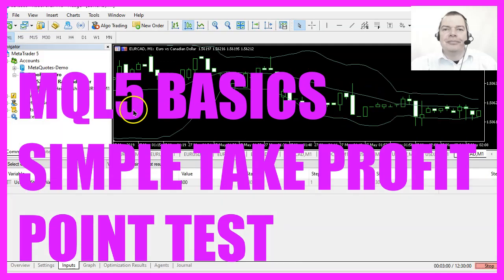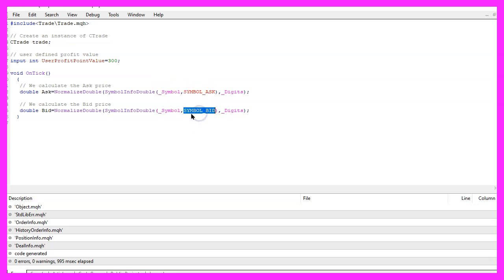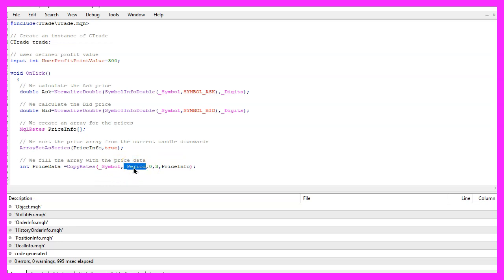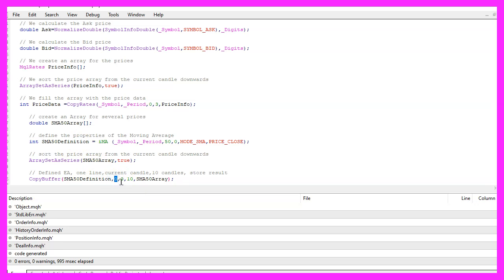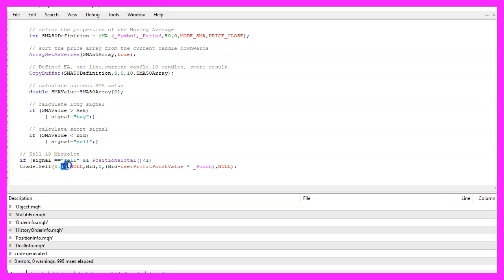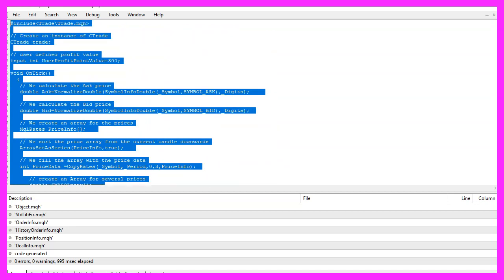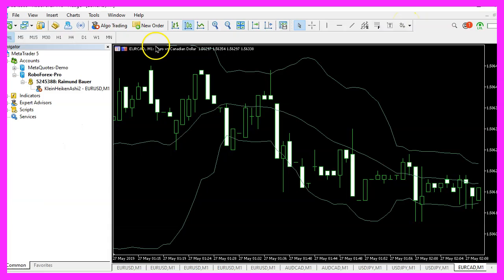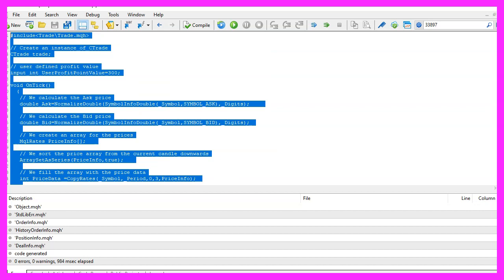LEARN MQL5 TUTORIAL BASICS - 85 SIMPLE TAKE PROFIT POINT TEST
With MQL5 for Metatrader5 we create an Expert Advisor that is able to automatically trade positions with a user defined take profit value that can be changed in the Expert Advisor settings without recompilation...

In this video, we want to test how to find the optimal value for the take profit points, so let’s find out how to do that with mql5.
To get started please click on a little icon here or press F4 on your keyboard, now you should see the Metaeditor window and here you want to click on file, new file, expert advisor from template, continue, I will call this file, simple profit point test, click on continue, continue and finish.
First, we want to include the file trade dot mqh, it contains the class ctrade and we are going to create an instance called trade. I also would like to create a user-defined variable for the profit value.
Inside of the ontick function, we start by calculating the ask price and the bid price that is done by using symbol info double for the currently selected symbol on the chart, we use either symbol ask or symbol underscore bid and with normalize double and underscore digits we automatically calculate the right number of digits behind the dot.
Now let’s use mql rates to get some price information because mql rates stores the information about prices, volumes and spread. Afterwards, we use array set as series for our price info array to sort the array from the current candle downwards and with copy rates we are going to fill our array for the current symbol on the chart and the currently selected period but I would like to use it with an underscore, basically, it’s the same. This one and this one are exchangeable and with copy rates, we can fill our price info array for the current symbol on the chart and the currently selected period on that chart. We start with candle zero and we copy the values for three candles and store them in the price info array.
Let’s create another array, called sma fifty array because we are going to use a simple moving average. Here comes the definition. I would like to use the integrated ima function for the current symbol on the chart and the currently selected period on that chart. I would like to calculate the value for fifty candles, don’t use a shift value here, this parameter is called mode underscore sma that stands for simple moving average and I would like to have the values calculated based on the close price.
Now let’s use array set as series to sort this one from the current candle downwards and now we can use copy buffer according to the sma fifty definition that we have created here to copy values for buffer zero, from the current candle zero for ten candles and store the values in the sma fifty array.
And to get the current sma value we just need to have a look into candle zero of our sma fifty array and now that we have the current value for the simple moving average we check if the simple moving average value is above the ask price, in that case, we want to buy, so we assign the word buy to our signal.
Otherwise, if the current sma value is below the bid price that’s when we want to sell and then we assign the word sell to our signal and if we have a sell signal and positions total is below one that would mean we don’t have any open positions but we want to sell, so now we use trade dot sell to sell ten micro lot.
And here is our user profit point value that we have defined, the basic value is three hundred but as it is an input value you can change that later on while the expert advisor running without any new compilation process.
Now let’s repeat that for the buy signal. If the signal equals buy and we have no open positions we use trade dot buy and but ten micro lot and this time we take the current ask price and add the user profit point value multiplied by the point value and that value depends on the current symbol you have on the chart.
Finally, we want to use the comment statement to output the current signal on the chart followed by the user profit point value that we are going to test and that’s about it.
Well, if this was too fast for you or if you have no idea what all the code here does maybe you want to watch one of the other videos in this basic video series or maybe even the premium course on our website might be interesting for you.
This once again was a question that was asked by a premium course member and if you are already a premium course member and have a question like this one please let me know, for now, let’s enable the toolbar and now you can click on the compile button or press F7, I made a mistake, I’m using a variable here that wasn’t declared, so let’s fix that, it is going to be a string variable called signal and we don’t assign a value here.